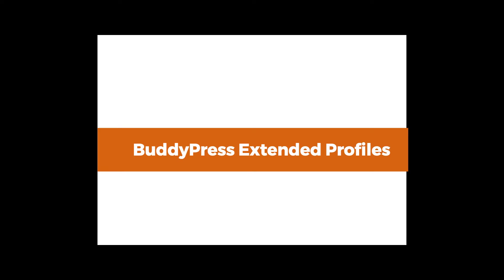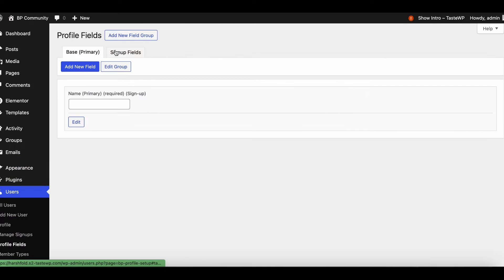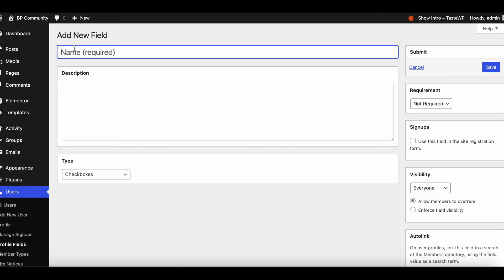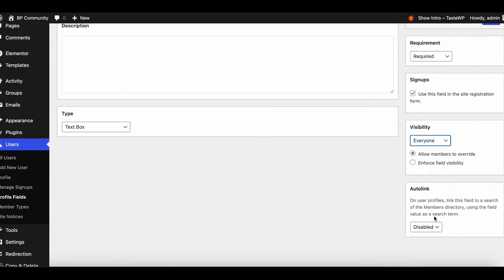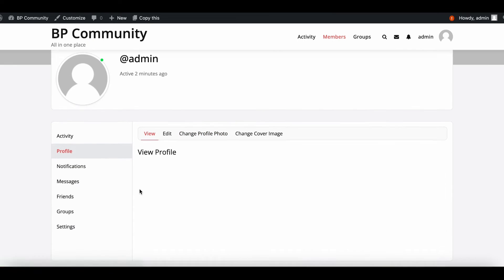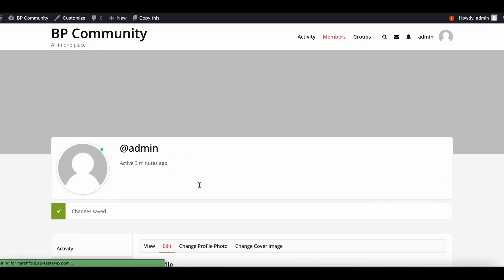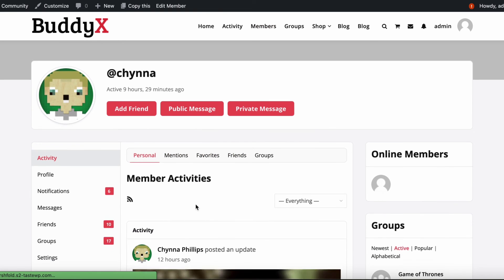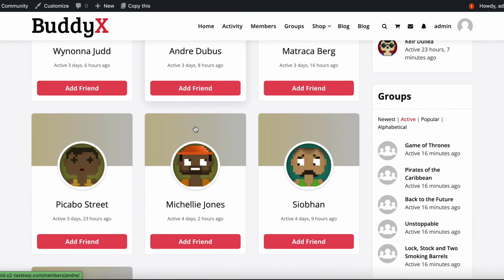BuddyPress Extended Profiles Setup - BuddyPress Tutorial 2024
BuddyPress offers the capability to customize your online community with fully editable profile fields. These fields allow users to describe themselves in a way that best represents their identity and interests. This feature enhances user engagement by enabling personalization and fostering a sense of community. Users can input various types of information, from basic details like name and birthday to more unique personal descriptions. This customization creates a more dynamic and interactive community, as each member's profile reflects their individuality and contributes to the diverse tapestry of the community.